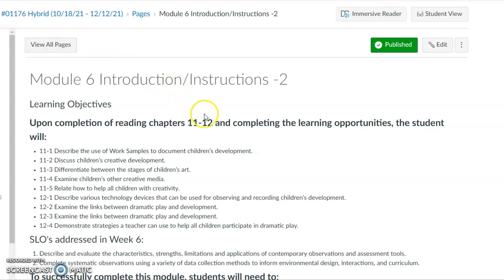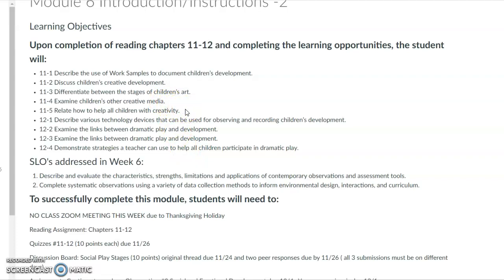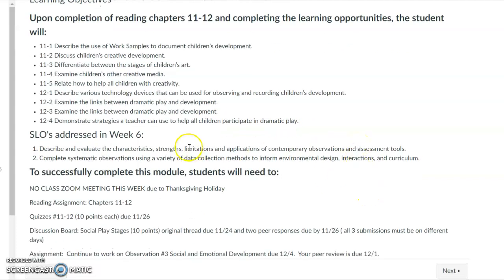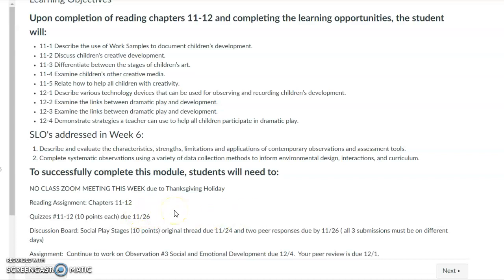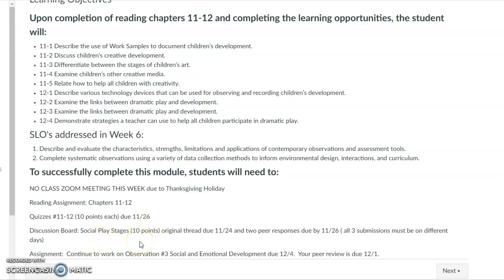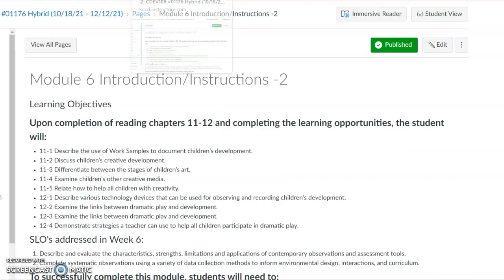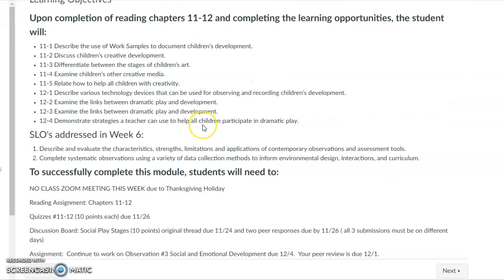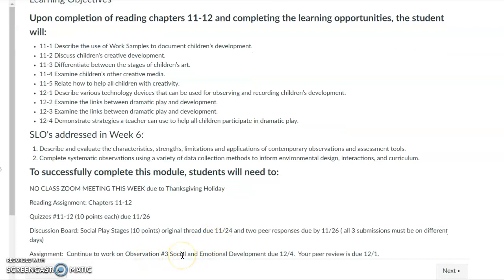CDEV 108 SAC Fall Week #6